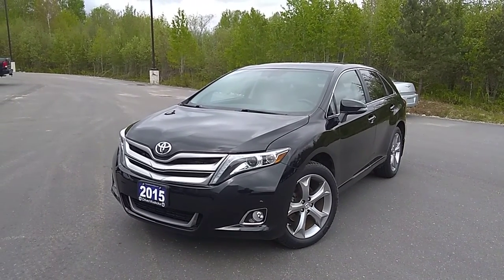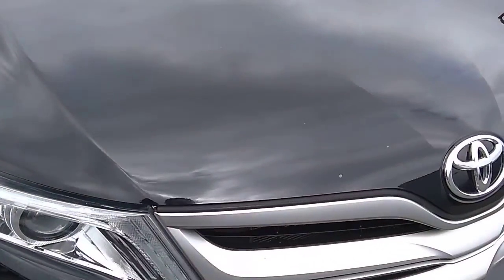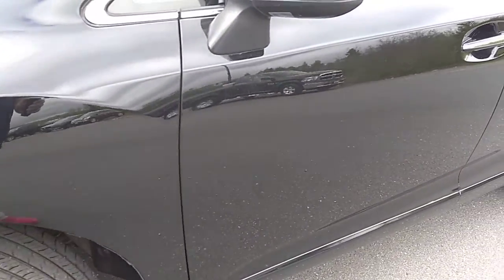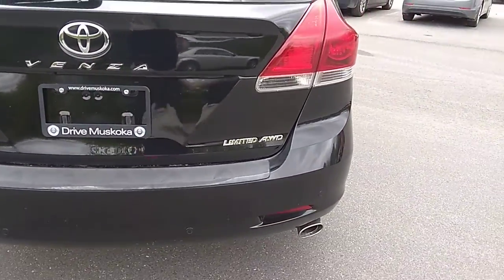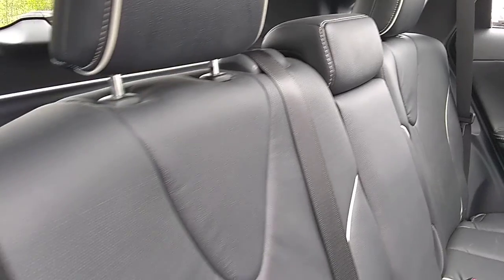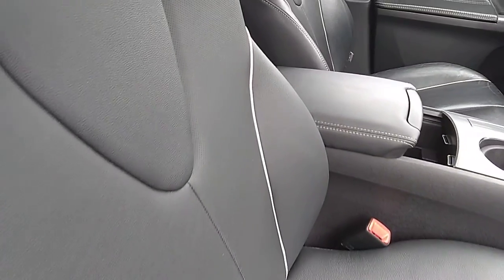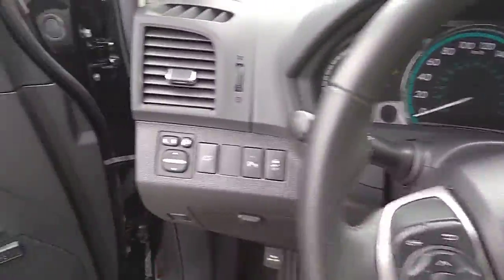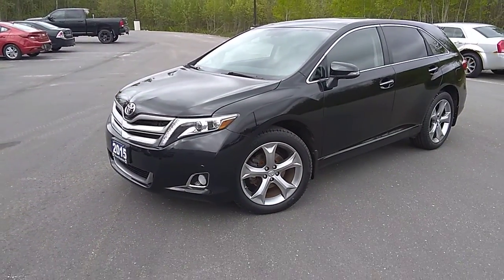2015 Toyota Venza V6